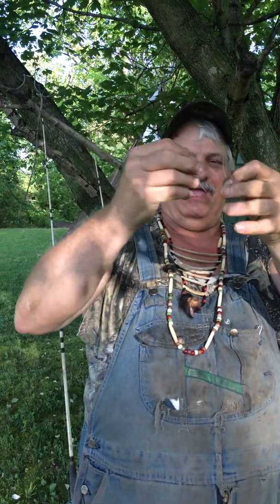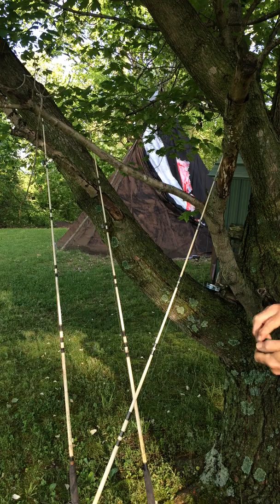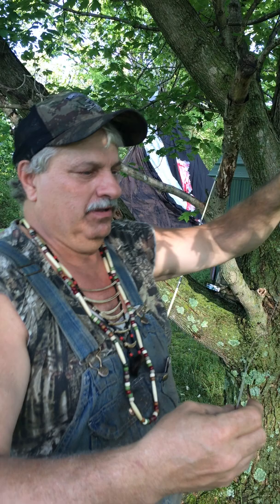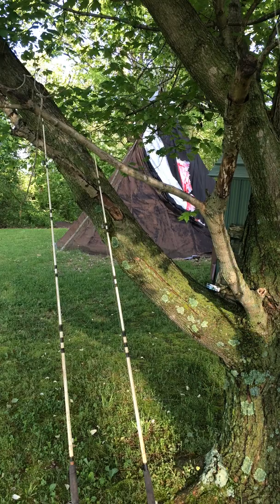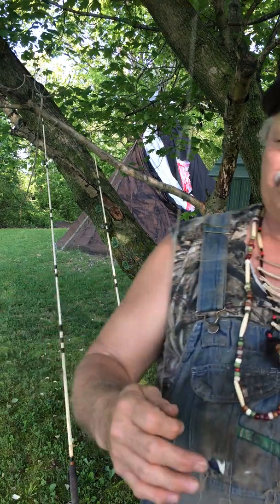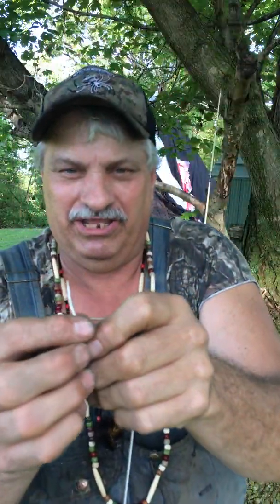Big Fishing Tips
Wildmans tips for people that like to fish never give up wildman out